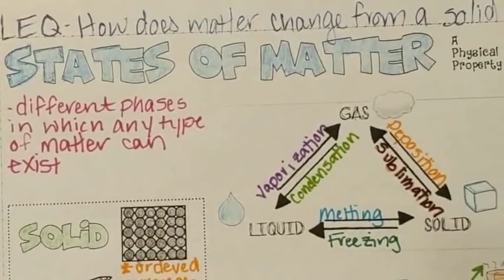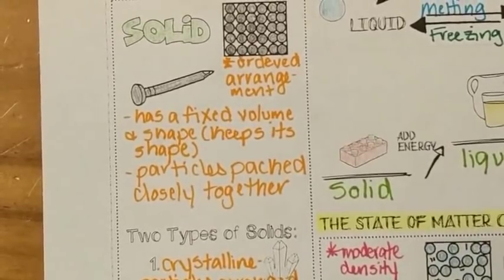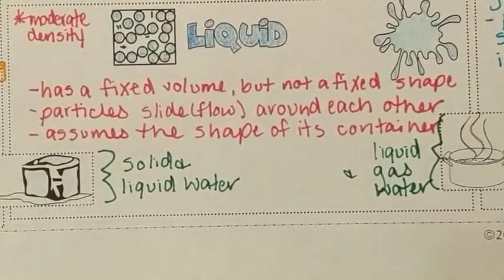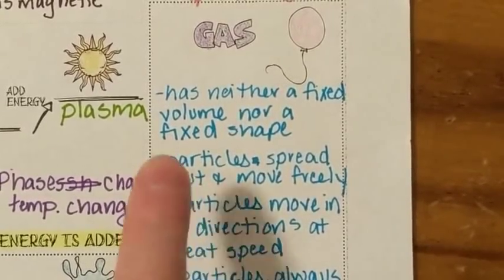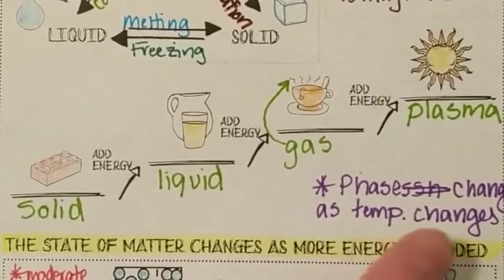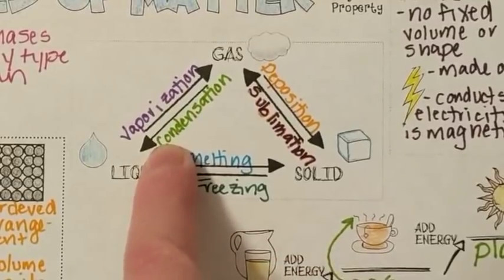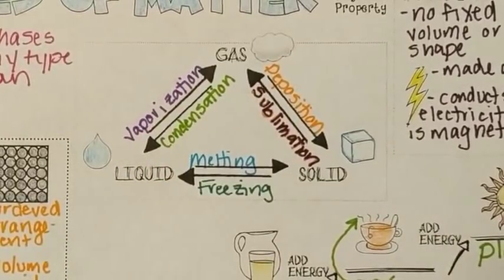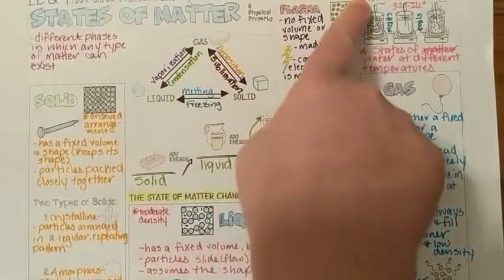States of Matter Doodle Notes!